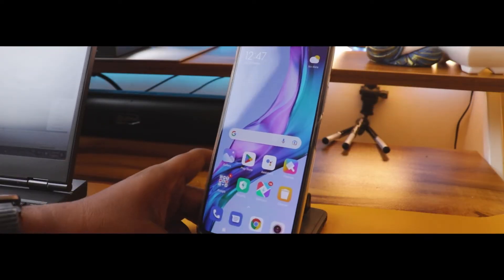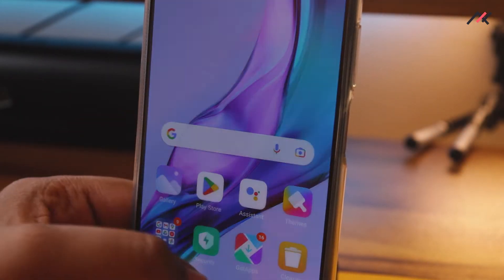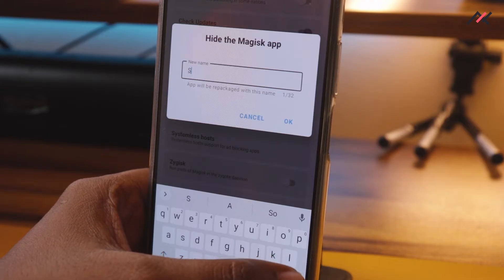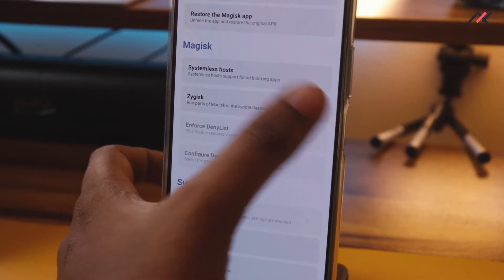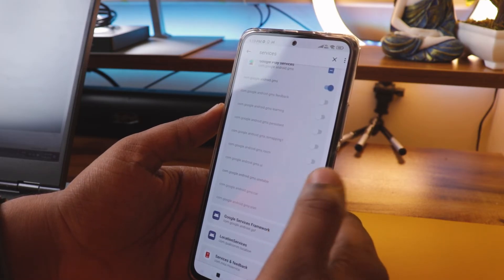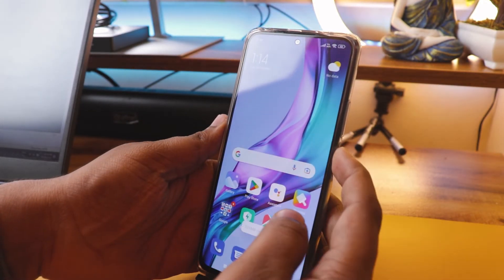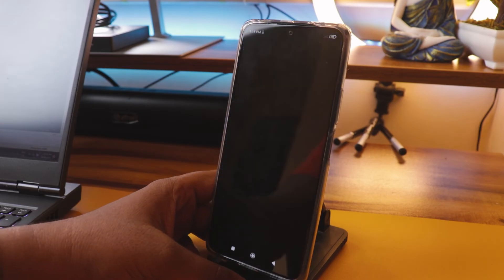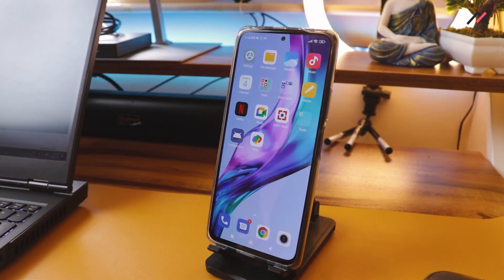Ep #06: Redmi Note 10 Pro/Pro Max - Fix Google Pay can’t be used on this device!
Hey there, how are you doing? This is Kali from TechFanciers. I welcome you to our new development journey series where I will start by unblocking the bootloader and installing a custom ROM on my Redmi Note 10 Pro/Pro Max.

In this video, we will see how to fix Fix Google Pay can’t be used on this device, App doesnot support rooted device, and SafetyNet fail on your Redmi Note 10 Pro/Pro Max. This problem will occur for every user who Roots their device…So let's get started.

This series/video is not made for any promotion/advertisement. If you would like to support me financially? Also, it is not necessary to send me your hard-earned cash, I am financially stable.